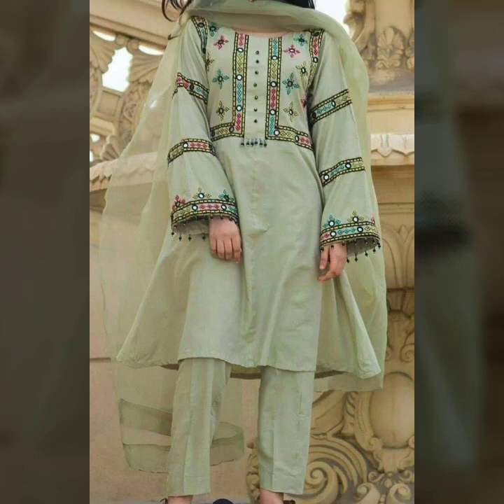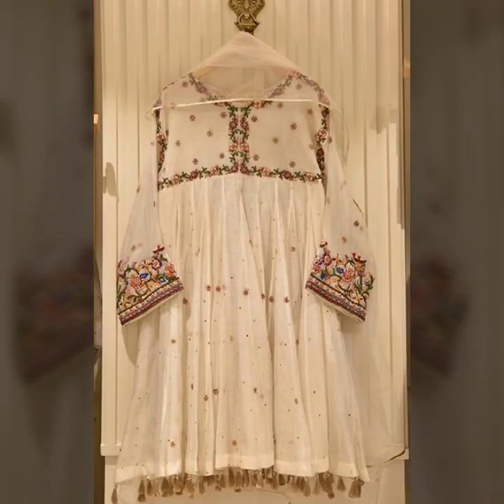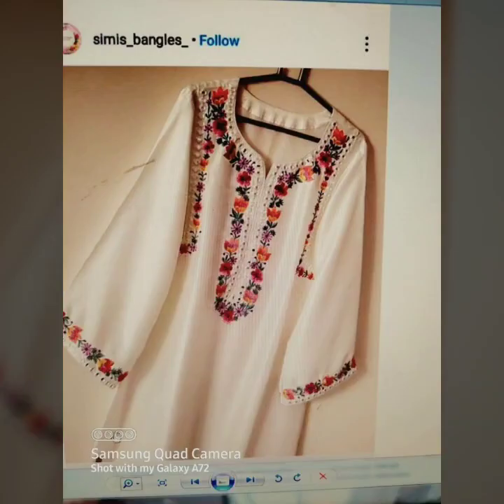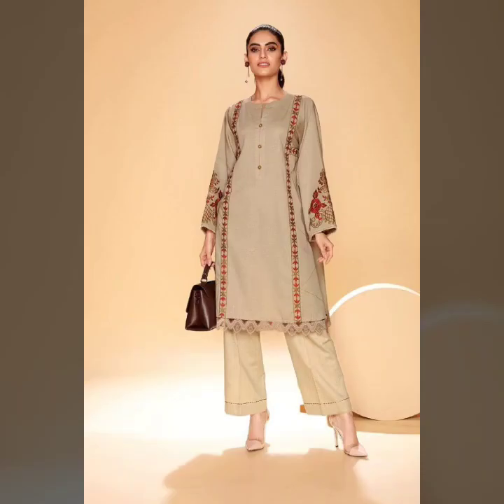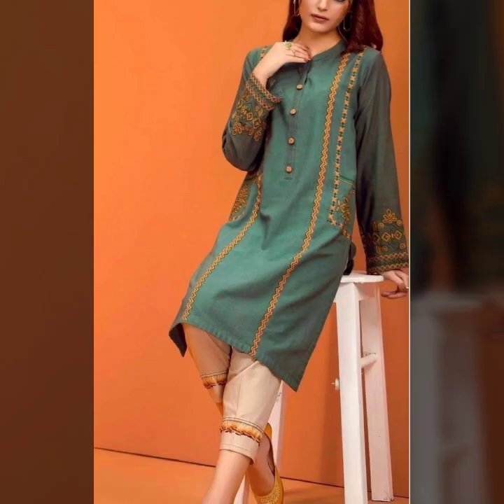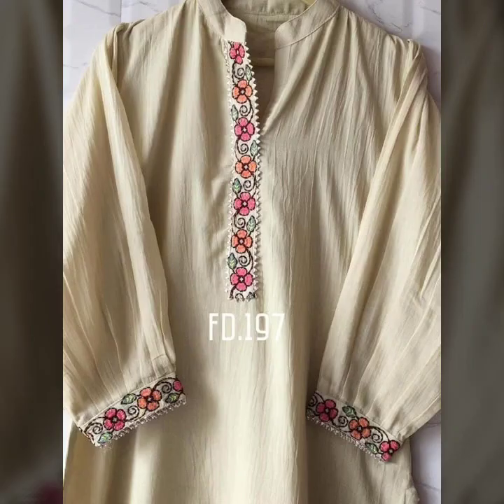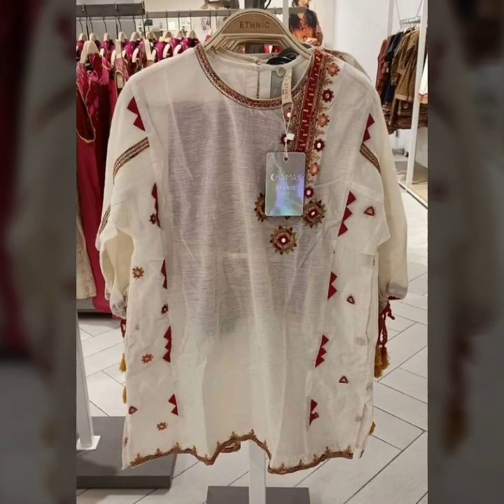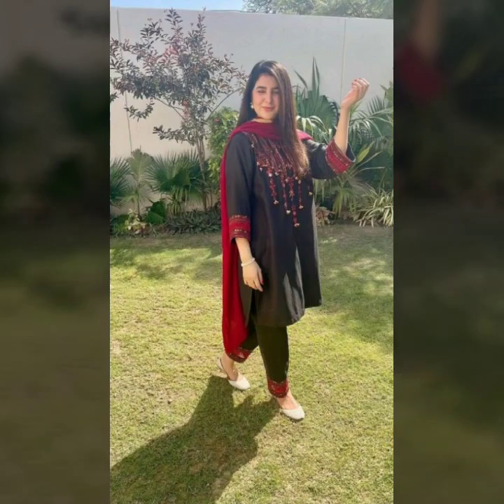Simple Stylish Embroidery Dress Designs Ideas